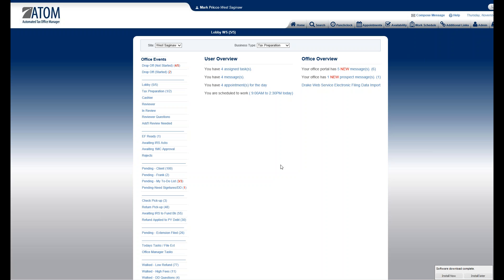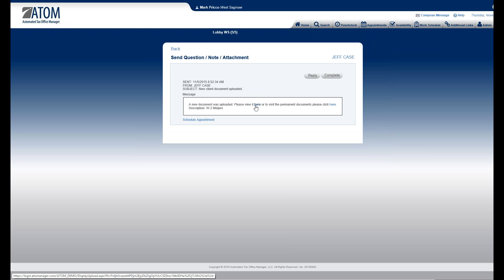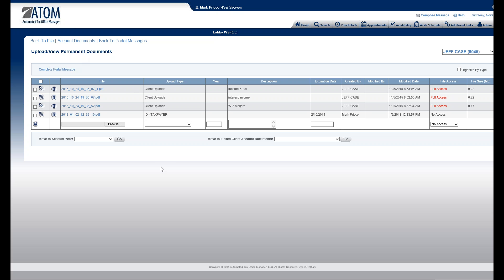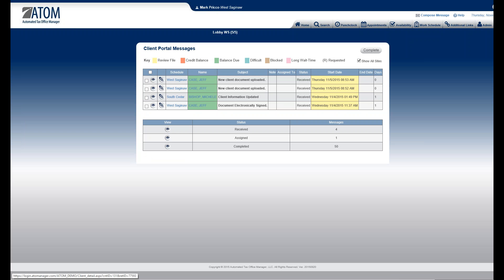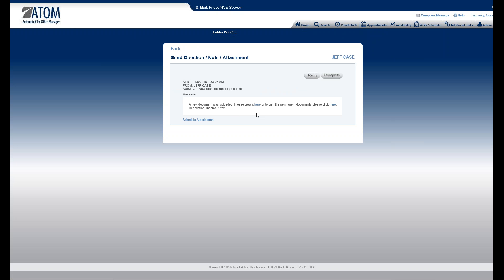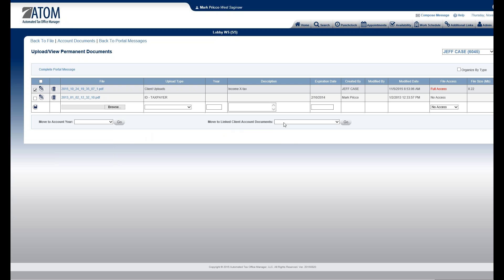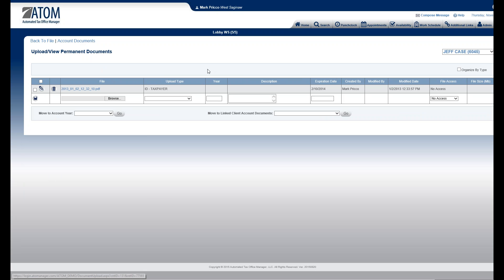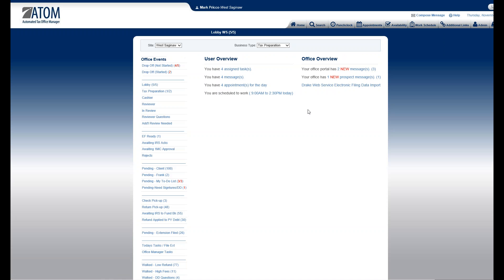Client Portal User Overview - Managing Incoming Documents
This video demonstrates how to manage documents received through the client portal.